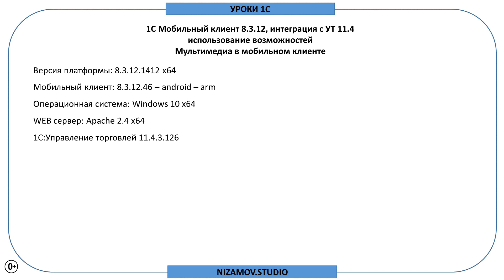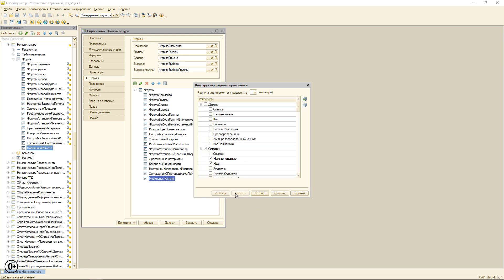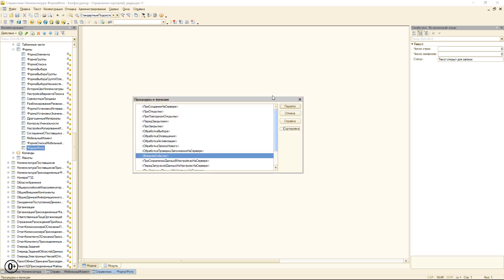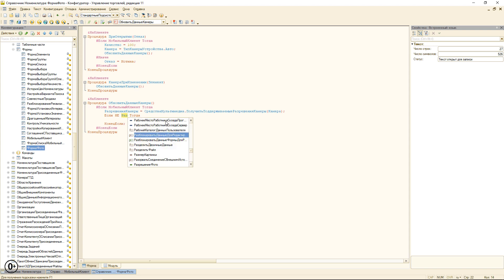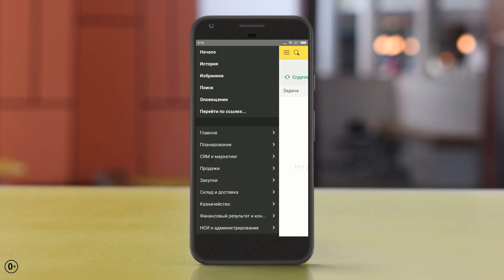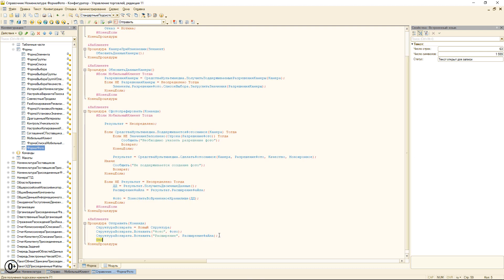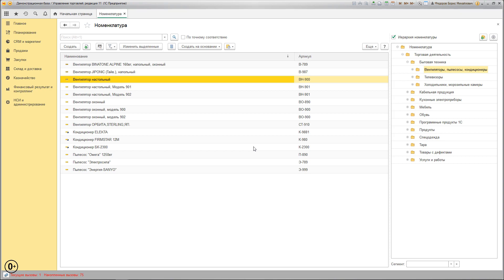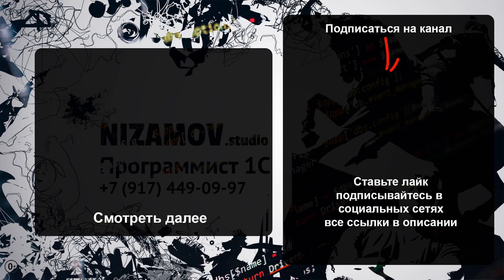1С МОБИЛЬНЫЙ КЛИЕНТ. ИСПОЛЬЗОВАНИЕ СРЕДСТВ МУЛЬТИМЕДИА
В данном уроке я буду интегрировать 1С мобильный клиент с Управлением торговлей 11.4 и использую возможности мультимедиа мобильной 1С. В данном уроке 1с пришлось использовать костыли, так как деректива препроцессора МобильныйКлиент не отрабатывает в серверных модулях, надеюсь данный баг исправят в следующих релизах. Мобильная платформа 1С позволяет использовать гораздо больше возможностей и следующее видео я запишу о том, как искать номенклатуру по штрихкоду сканируя его в мобильном клиенте.

Скачать все материалы и почитать статьи можете на моем сайте в блоге

Сотрудничество и предложения:
►Skype: Region102102
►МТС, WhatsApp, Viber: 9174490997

Немного обо мне:
Мне 36, родился в г.Нижневартовск, живу в Уфе. Хобби гитара, фото. Веду здоровый образ жизни (не пью, не курю, немного занимаюсь спортом). Так как детства занимаюсь программированием, изучал Assembler, C++, Delphi, SQL, 1С 8.1-8.3, Voxpro, SCADA TraceMode, HTML5/CSS, PHP, JS, Java, то сейчас развиваю свой бизнес, связанный с программированием и обслуживанием 1С. Работал в компаниях от 100 до 30 000 человек, поддерживал и настраивал сервера для работы 300+ пользователей. Подробнее о моем трудовом стаже можете почитать Выполненные проекты правда здесь не указаны сотни мелких обработок и отчетов.